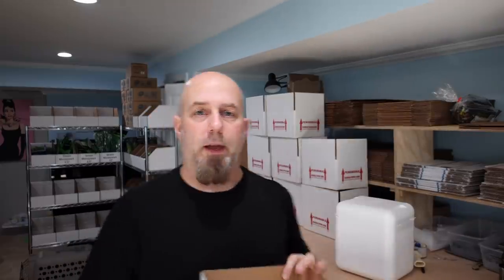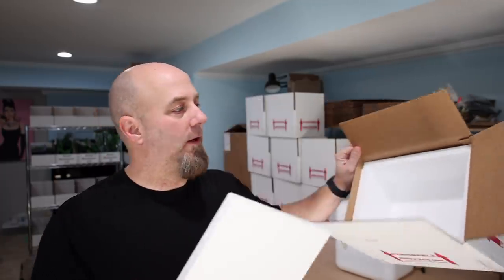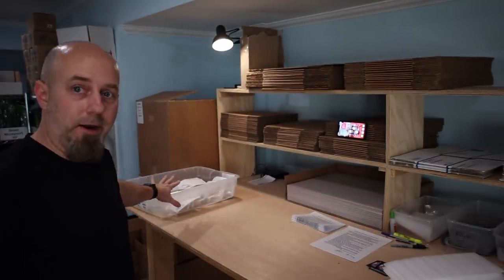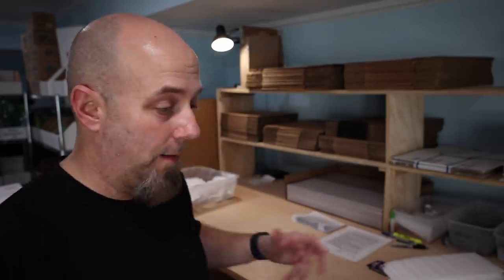Can You (Should You) Order Live Fish Online?